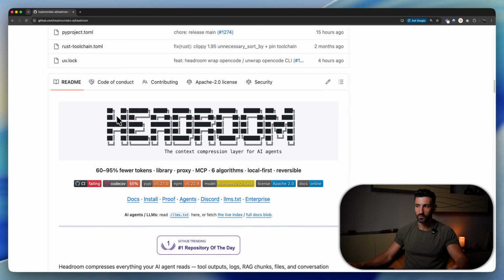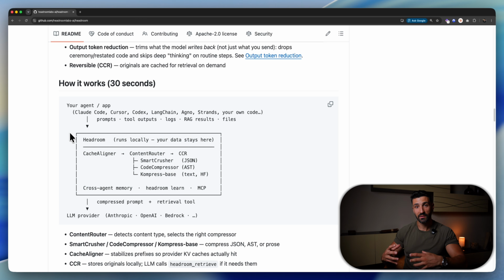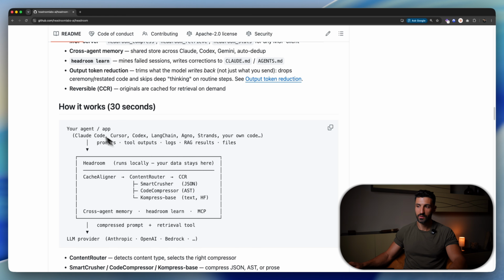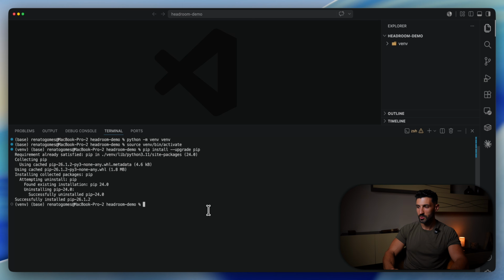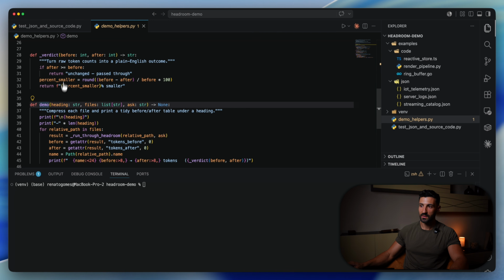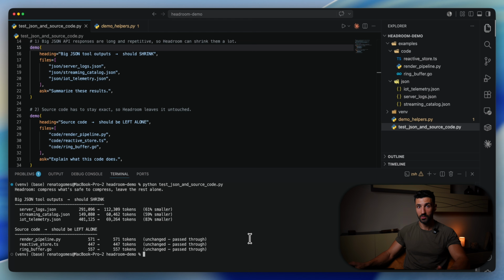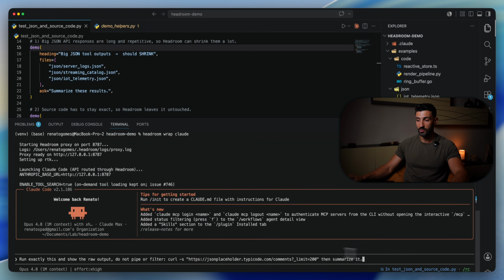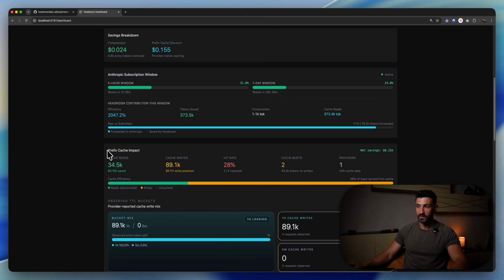Headroom Has 47K Stars (Does It Work?)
I fed an AI a 400,000-token file and it saw only 69,000. I tested Headroom, the context compression tool blowing up on GitHub, to see if it really cuts your Claude Code bill.

Headroom sits between your AI and the model and compresses big files, logs, and JSON before they reach it. On the right data that is huge. On a normal Claude Code session it is not. I ran the library on a real 400,000-token telemetry file, ran the one-command Claude Code wrap, and measured both, so you can see where the savings are real and where they are not.

🎁 Free: the exact demos from this video (the compress script, the multi-agent handoff, and the which-engine cheat sheet).

⏱ Chapters
0:00 Intro
0:45 What Is Headroom
1:28 How It Works
2:59 Install & Setup
4:25 The Library Demo
6:09 Wrap Claude Code
8:05 The Verdict